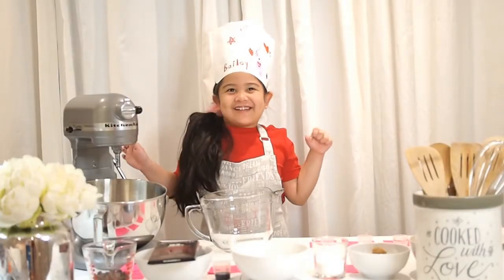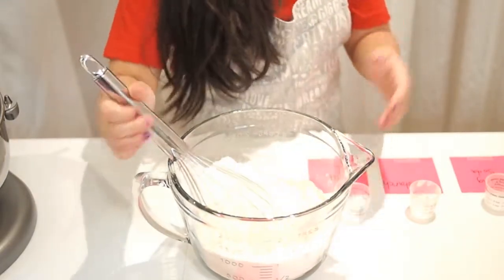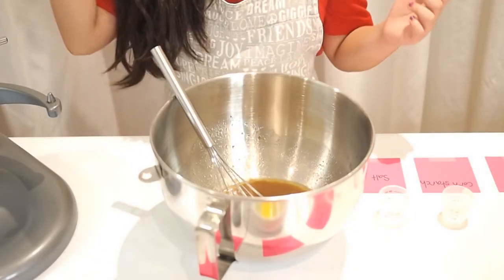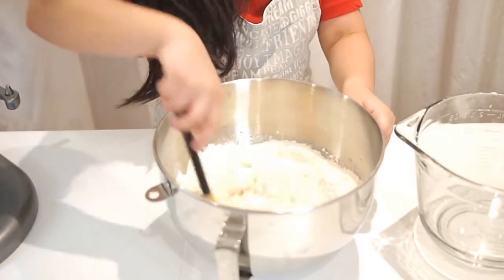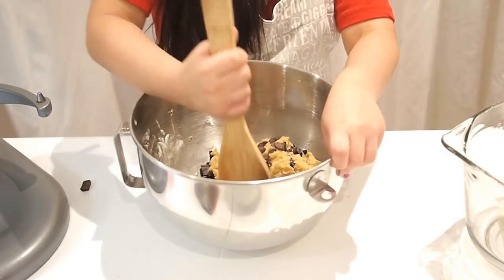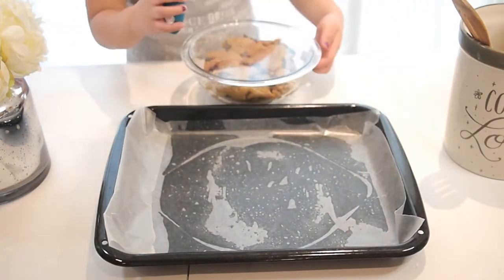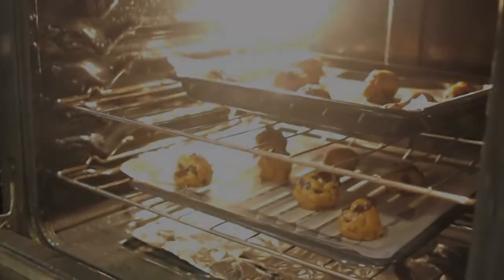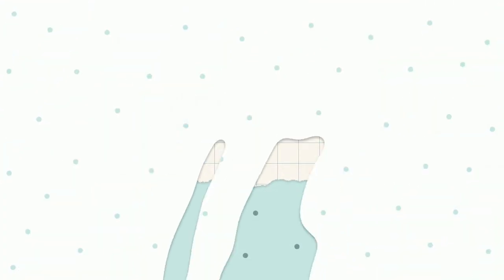CHOCOLATE CHIP COOKIES | SOFT AND CHEWY | DIY KIDS | EASY TO MAKE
This is, by far, the chewiest, softest, and yummiest cookie we've ever eaten! Watch Bailey create another easy to make recipe.

It's so easy, even a kid can do it!